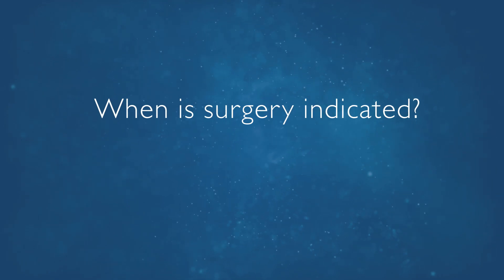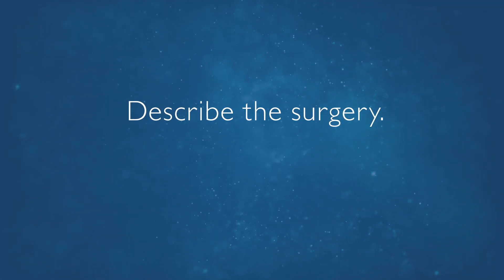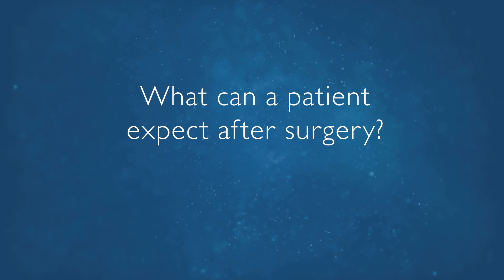Q&A - Herniated/ Slipped Disc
Amit Jain, M.D., Johns Hopkins spine surgeon, explains what a herniated disc is, the symptoms, how it is diagnosed, the treatment options and prognosis.

Dr. Jain serves patients in the Baltimore and Howard County regions and specializes in comprehensive surgical care of the spine in adults and children. He is an expert in cervical (neck) and lumbar (back) problems, as well as scoliosis and spinal deformities. Dr. Jain employs the latest minimally invasive, motion-sparing and robotic surgical techniques to achieve the best outcomes for his patients. His philosophy is to take care of patients with respect and compassion, as he would want his own family treated.